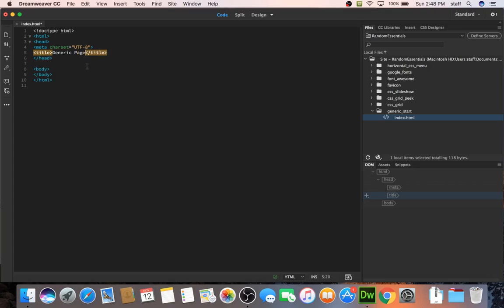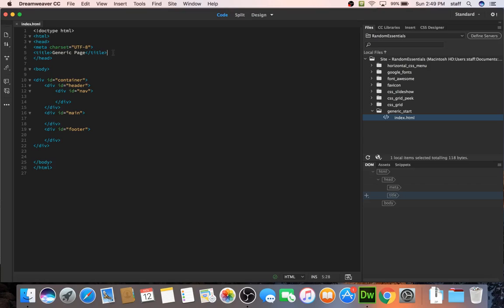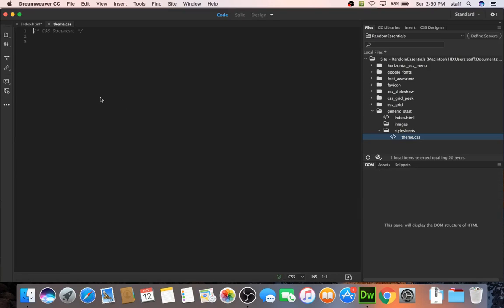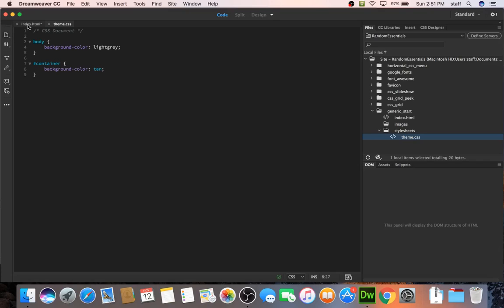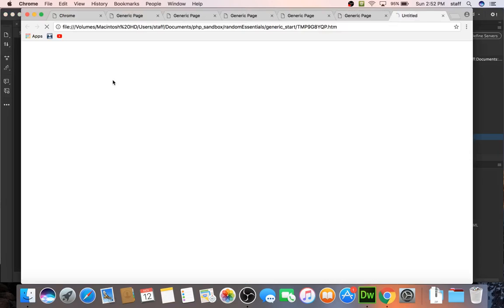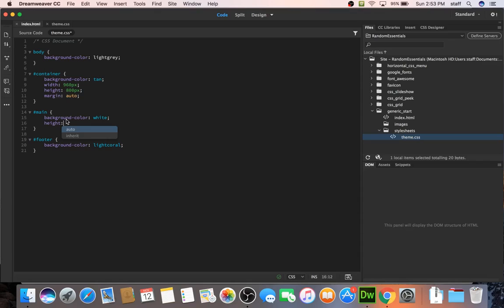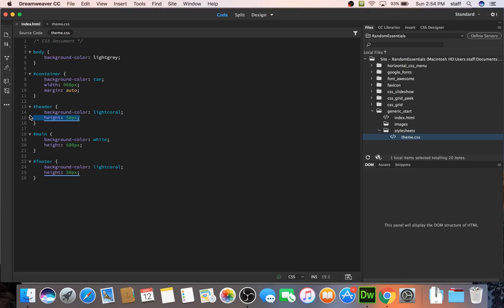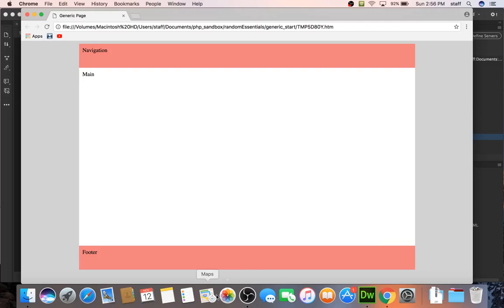Adobe Dreamweaver Tutorials :: CS125DW :: Generic Start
In this tutorial I show my students what I'm calling a "generic start."  There are the first steps involved in getting a web page started and, you could almost say that, in the first few minutes of building a web page, most web pages look the same.  Not only that, but some of the folders you will need, etc.  This video also takes the viewer through the first steps of basic styling that start to create the generic layout from which to build and further customize.